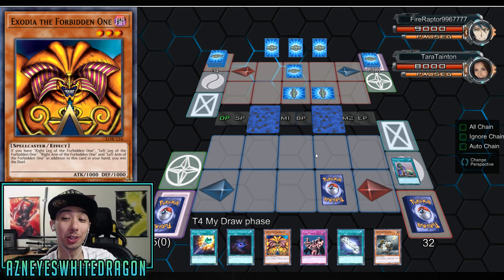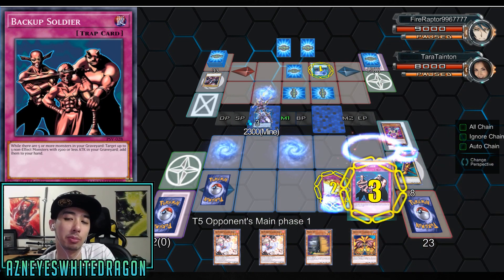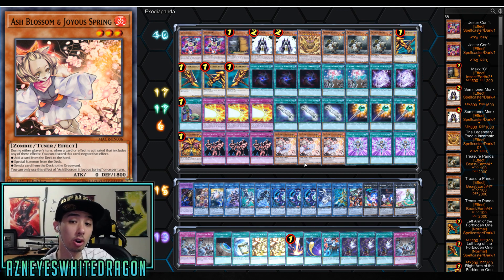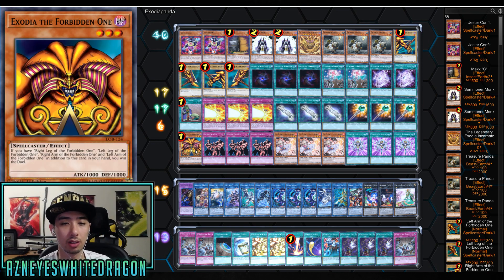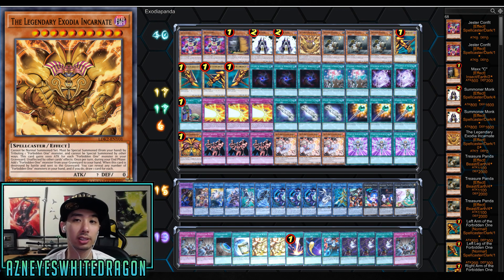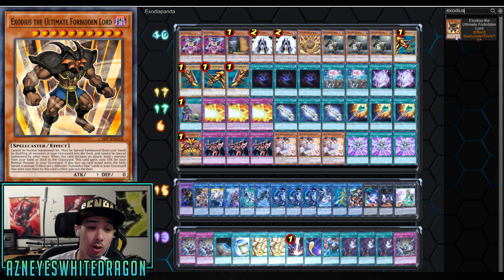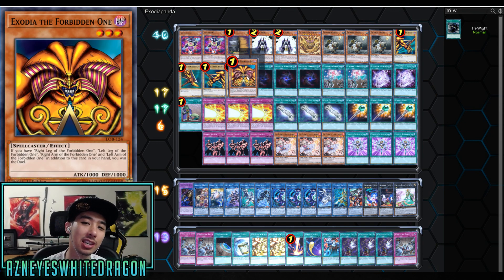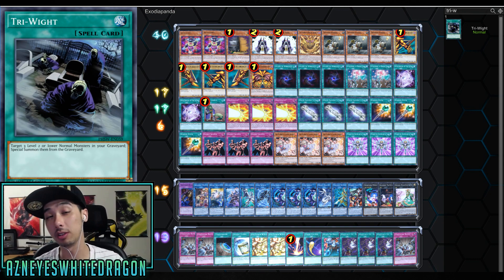LINK SUMMONS + EXODIA = ? OBLITERATE! PANDA EXODIA BALANCED? (Early Build)